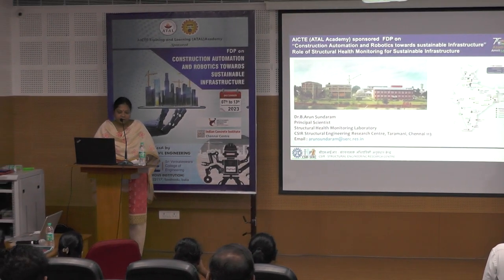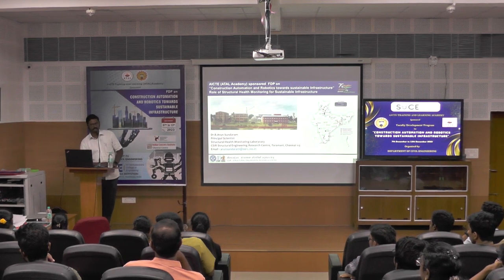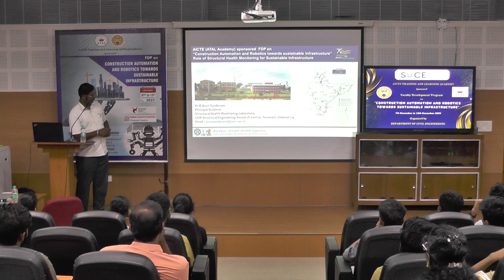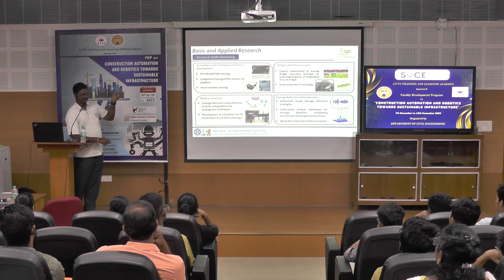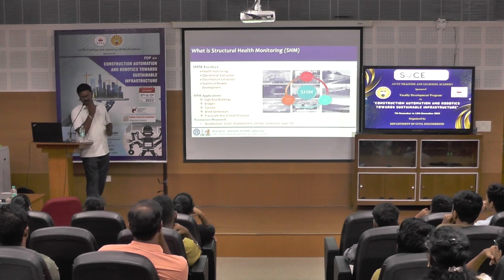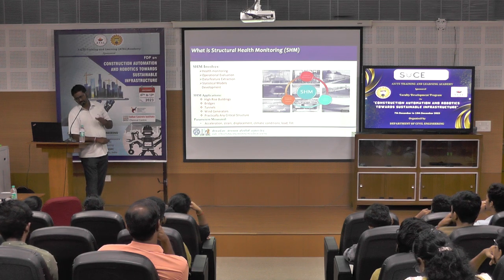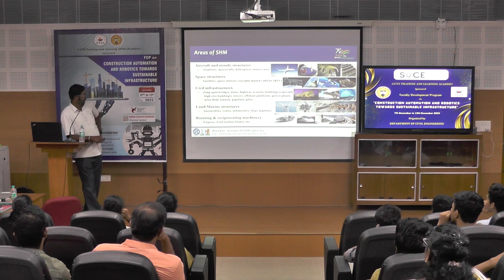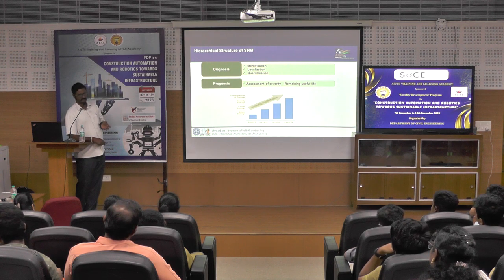Role of Structural Health Monitoring for Sustainable Infrastructure - Dr.B.Arun Sundaram, CSIR -SERC